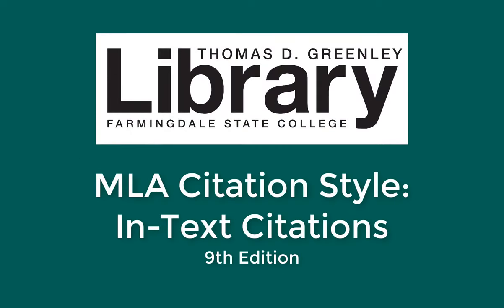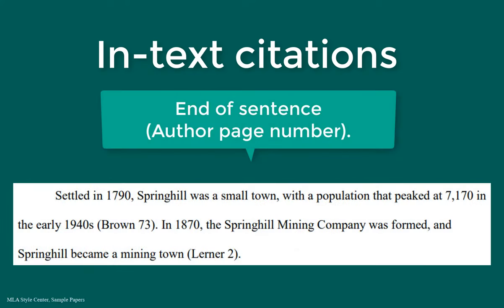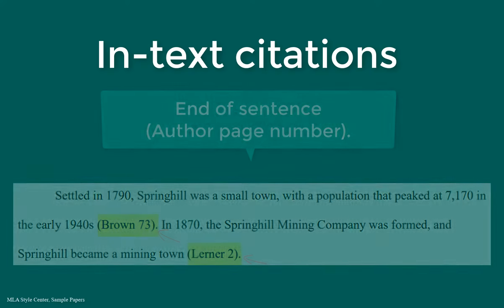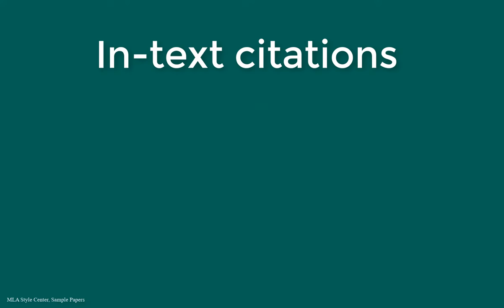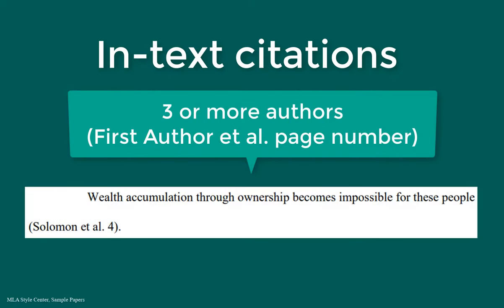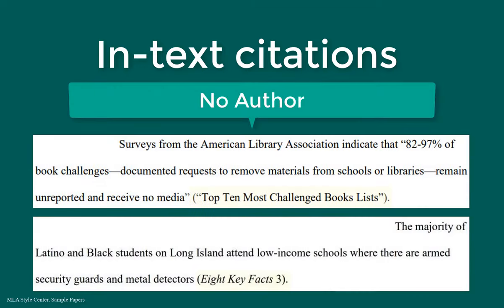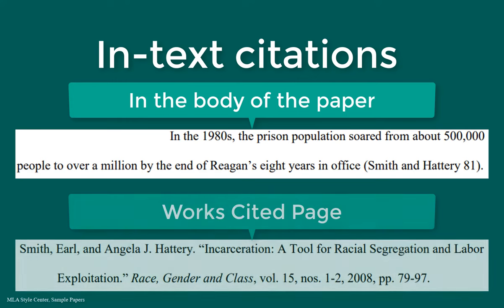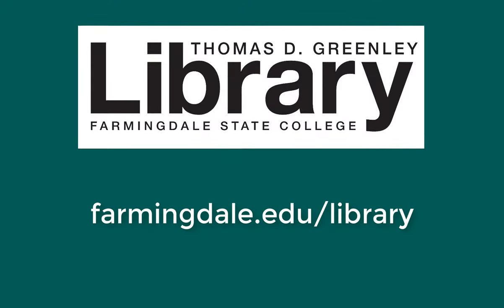MLA Citation Style: In-text Citations (9th edition)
This video explains how to create in-text citations in the 9th edition of MLA Citation Style.

Citation examples in this video are from the MLA Style Center sample papers